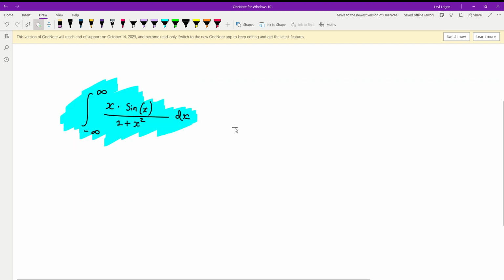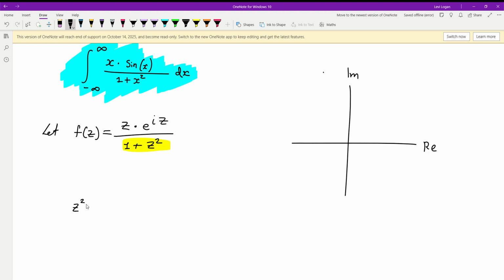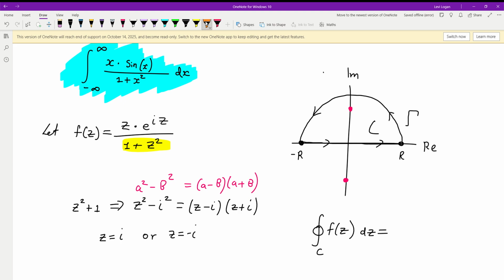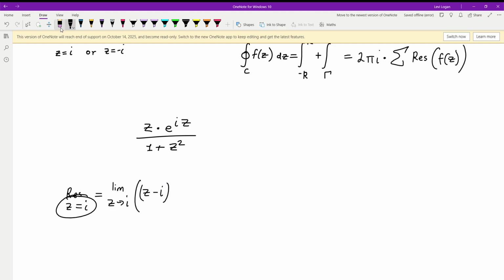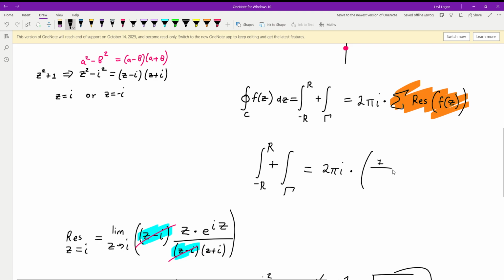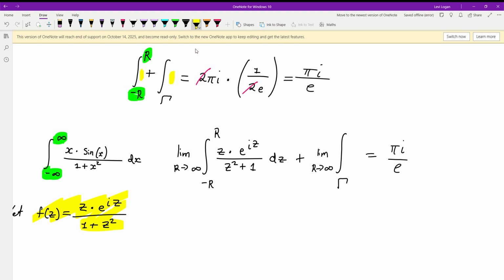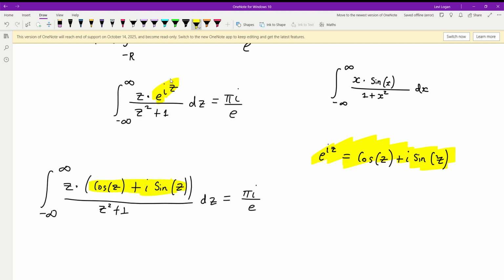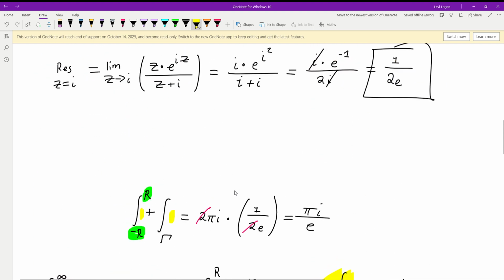This Integral Is Impossible… Until You Use Complex Analysis